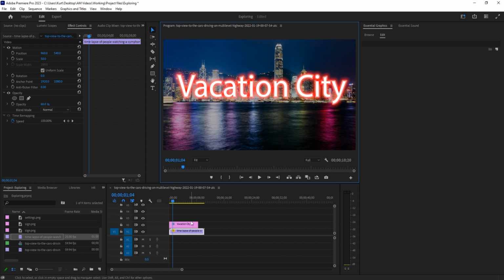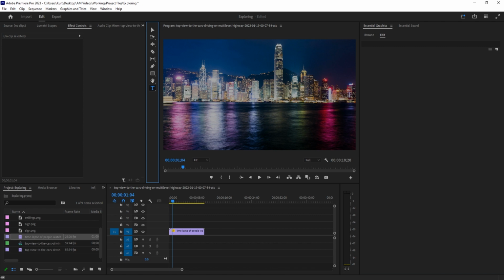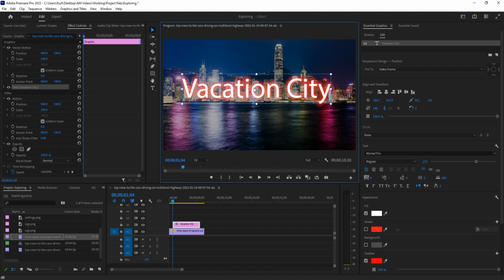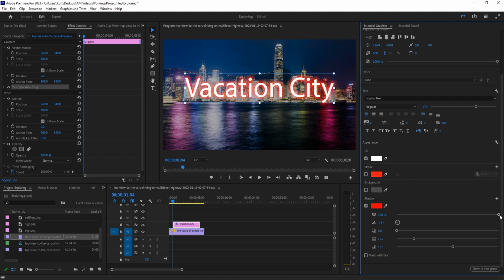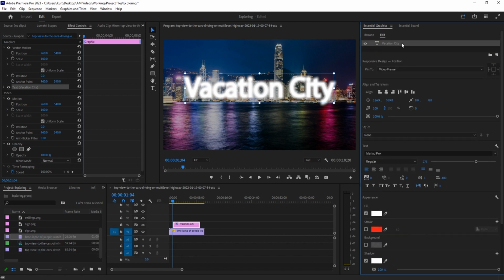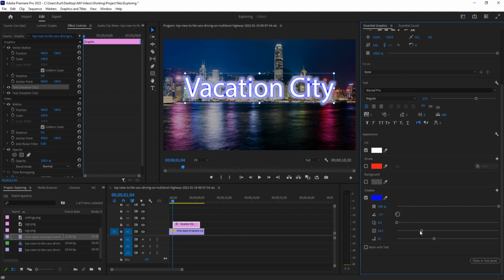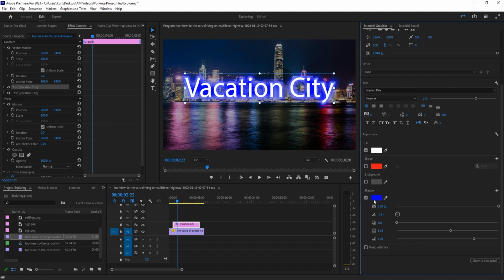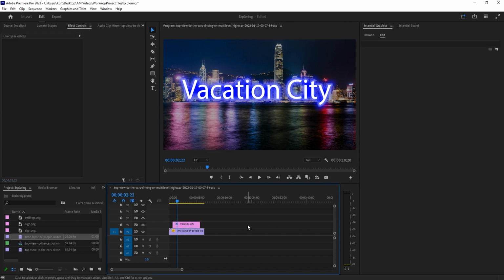How to Create Neon Glowing Text in Adobe Premiere Pro CC (2023)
Today we are going to go over how to create neon text in Adobe Premiere Pro CC.